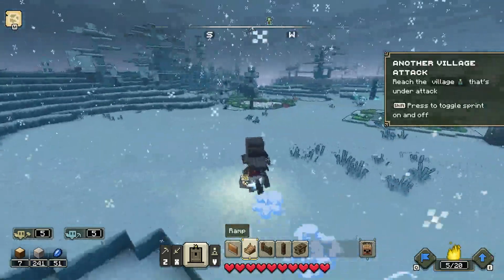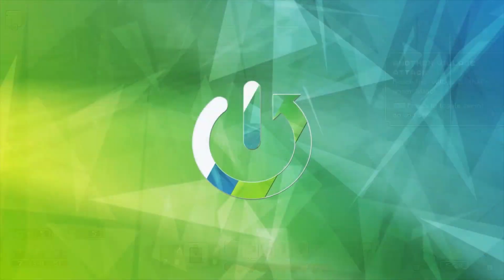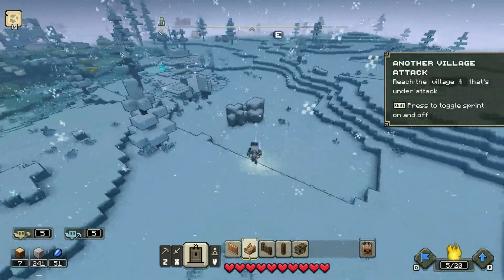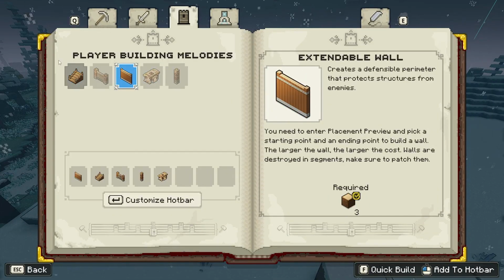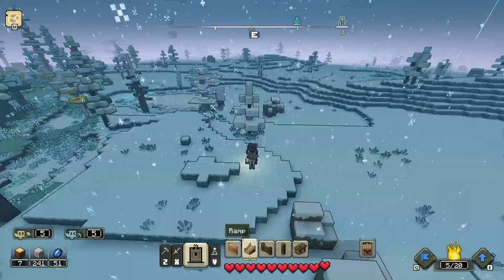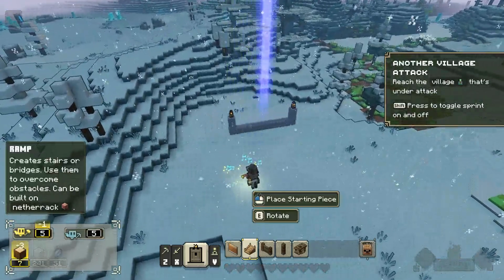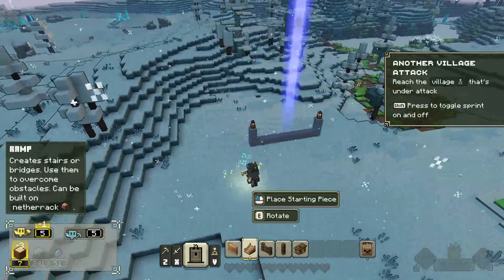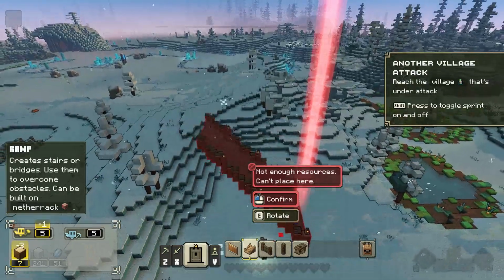How To Place Stairs In Minecraft Legends | Build Stairs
If you want to place stairs in Minecraft Legends, this quick tutorial will show you how to place them basically anywhere !

How to build stairs in Minecraft Legends ? How to put stairs in Minecraft Legends ? how to craft stairs in Minecraft Legends ? Can i make stairs in Minecraft Legends ? Placing Stairs in Minecraft Legends